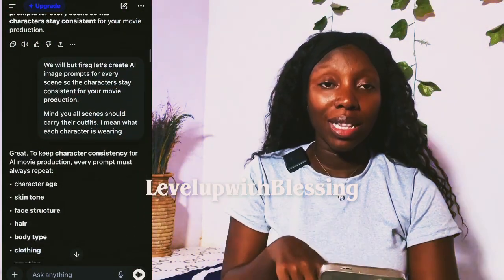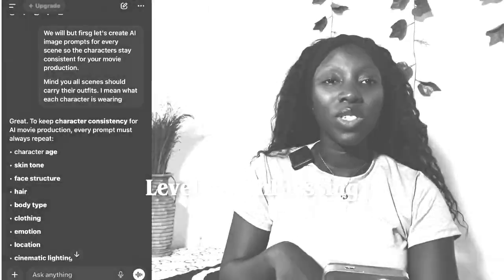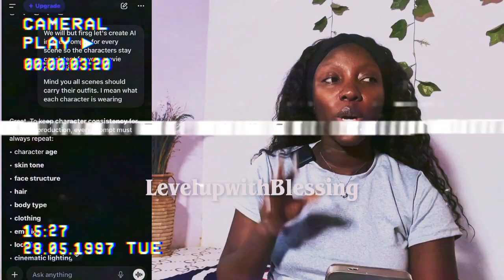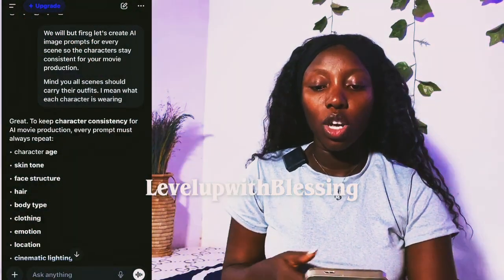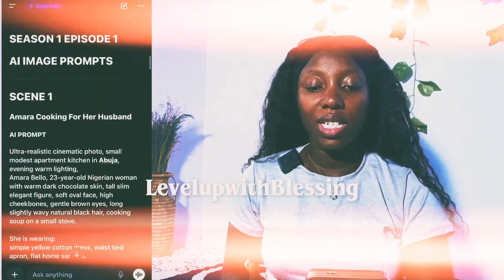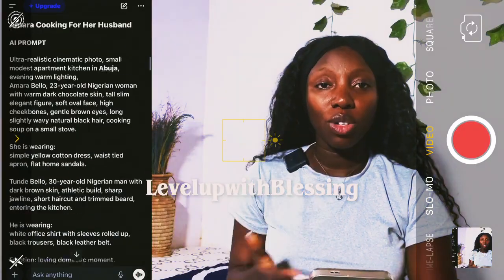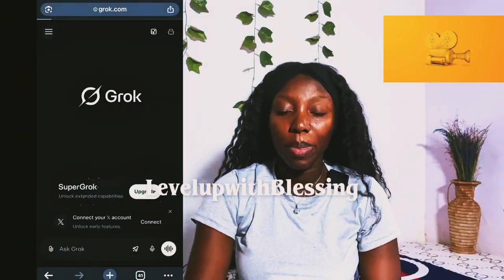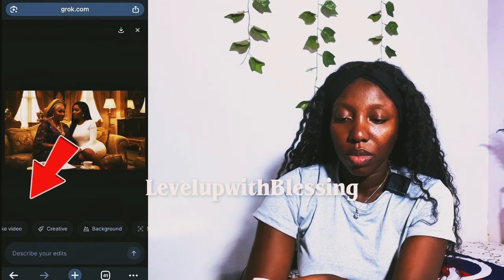How to make long AI Movies 🎬 (1-30 Minutes)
Want to create FULL AI movies without editing? In this video, I’ll show you how to use Grok AI to turn short 6-second clips into long, consistent videos up to 30 minutes!

With the new extension feature, you can keep extending your AI video scene-by-scene while maintaining flow, characters, and story — no need for CapCut or complex editing.

This is perfect for:

YouTube automation
AI storytelling channels
Short film creators
Beginners with no editing skills

If you're serious about growing on YouTube with AI content, this method will change everything.

Watch till the end to learn the exact process step-by-step!

grok ai
ai video generator
ai movies
create ai movies
long ai videos
ai video extension
ai storytelling
youtube automation
ai filmmaking
ai tools free
create long ai videos
ai video tutorial
ai video hack
grow youtube with ai
automate youtube channel